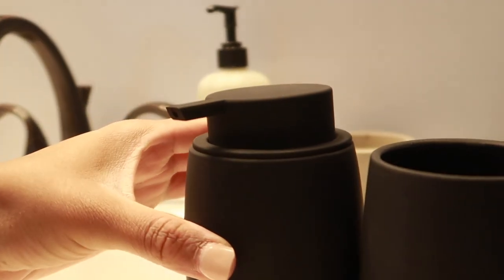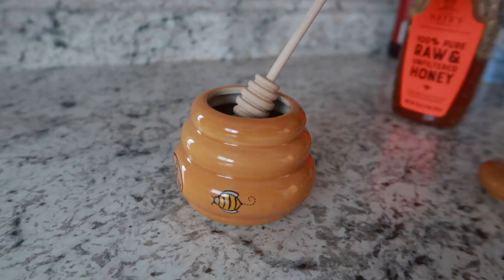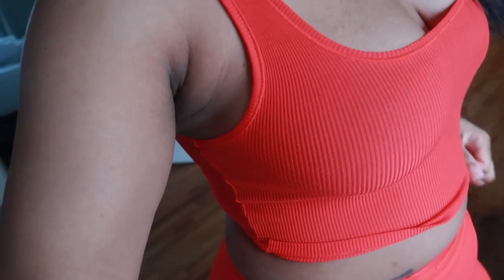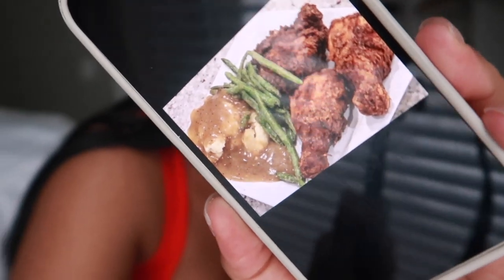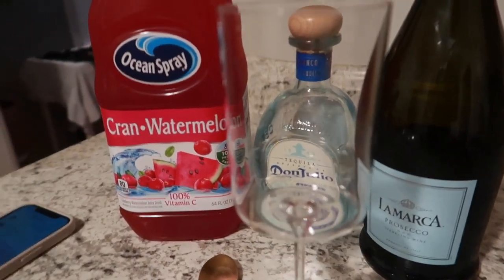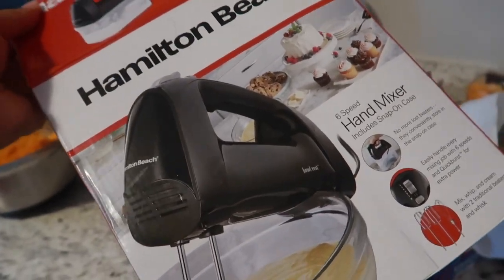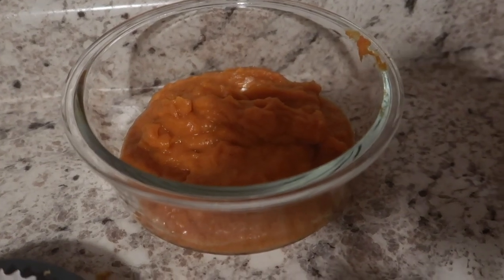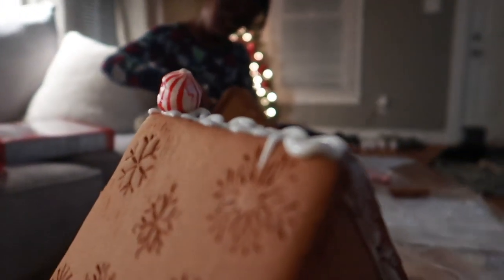VLOGMAS - TIKTOK DRINK| AT HOME LASH EXTENSIONS | CHRISTMAS DINNER | Shannon Pryor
Hey y’all! Merry Christmas, I hope you and your family had a good day! This will be the last “vlogmas” video, I hope you enjoy.. I will see you guys in the one! *muah
FAQ
Race: Black/African American
Height: 5’9
Camera: SONY ZV-1